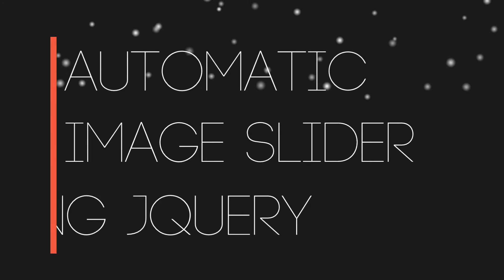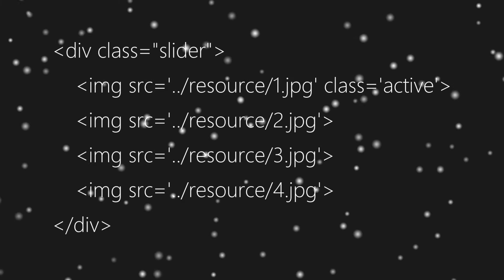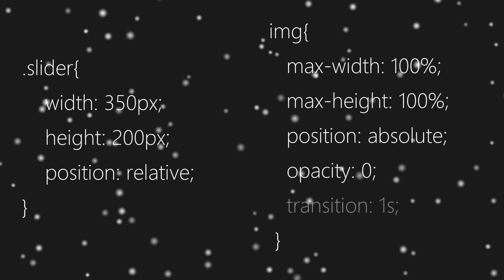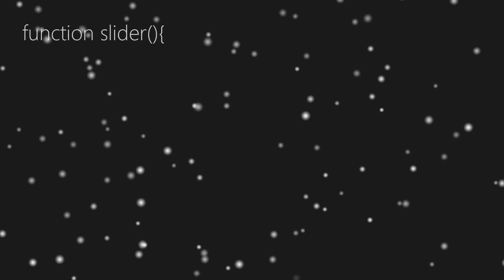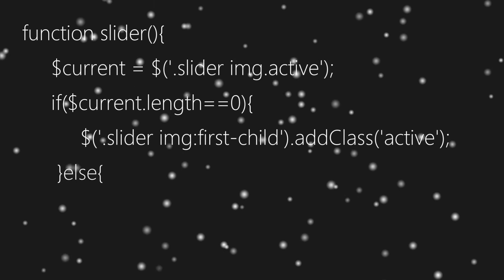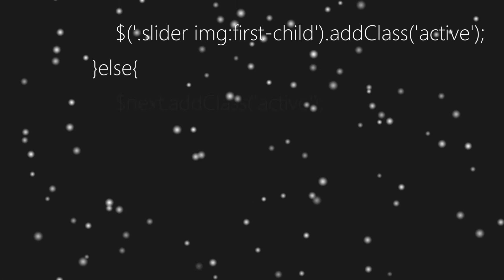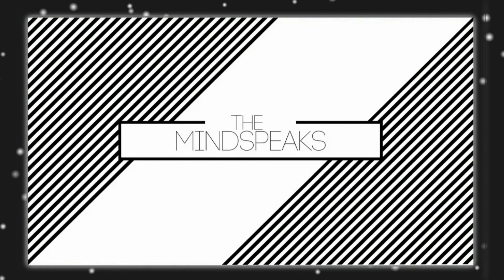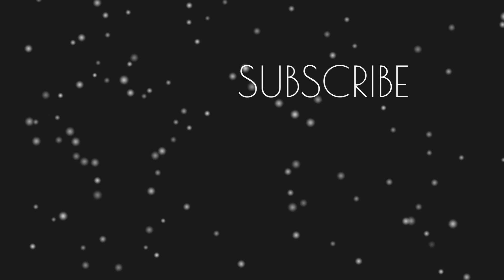Automatic Image Silder | JQuery - TheMindSpeaks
In this video, we'll teach you 'How to make an image slider using HTML, CSS, and JQuery'. Image carousels are great when used as the showcase your beautiful image on a web page without taking so much of space.
So, without wasting our time lets get into the video and learn now to make a beautiful image slider using jquery. So here we go!.
Add this script in the head section your page, so that your jquery image slider could work with ease.